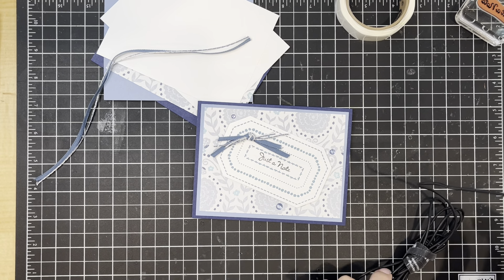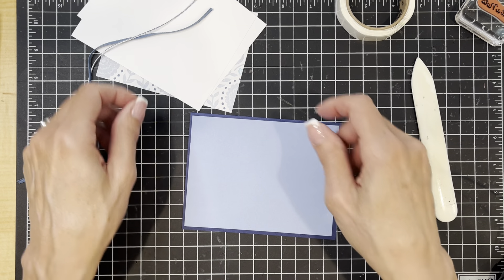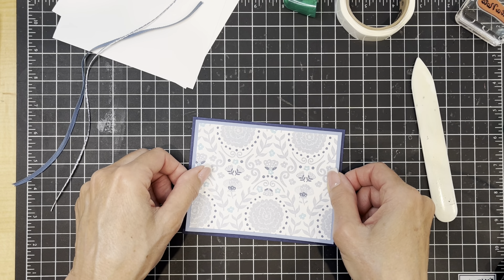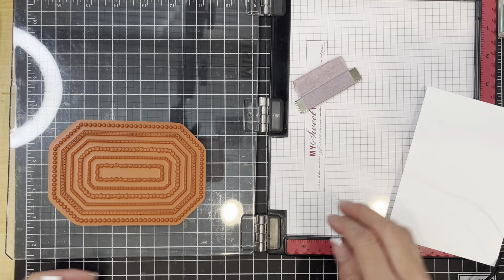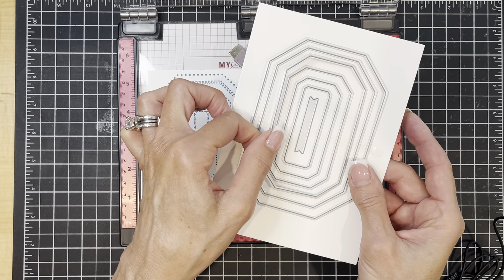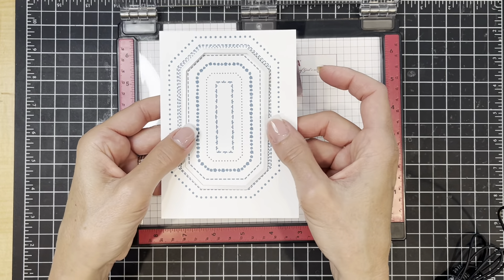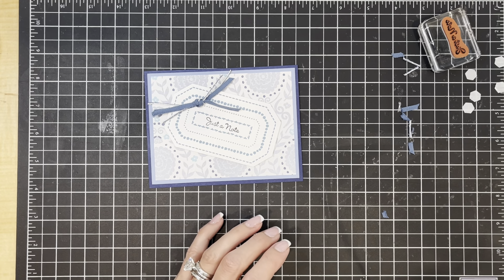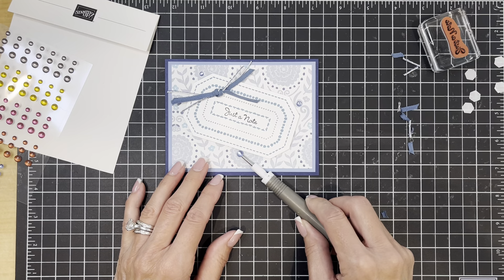Simply Saturday episode 69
New products! Look at these beautiful blues!

Current Host Code:  DE73KUR3

Want a free card kit?
Place a $40 order or more (subtotal) using the above Host Code, and I'll send a kit for you to assemble your own card like this one.
(note - all kits include papers, die cuts and/or punched elements and embellishments as shown or "equal to" those elements. No stamped images are included.)
This kit offer is good through June 30, 2023.

My favorite items (non Stampin’ Up!)

LINKS:
Misti stamp positioner
Mini Wobbles
Sand Eraser
Plastic sleeves to hold my 12 x 12 papers
Paper holder to hold the sleeves of 12 x 12 papers
Mini magnetic parts tray
small metal ruler
Post It Tape
Alcohol Prep pads

I am an independent demonstrator for Stampin' Up! After nearly 30 years, I consider myself on expert in the field and it makes me VERY happy to HELP YOU be successful in stamping and paper crafting.

Content is my sole responsibility as an independent Stampin’ Up! demonstrator and the use of and content of my classes, services, or products offered on this site is not endorsed by Stampin’ Up!